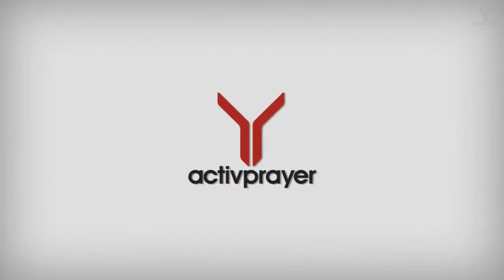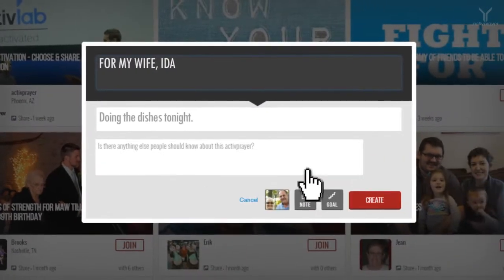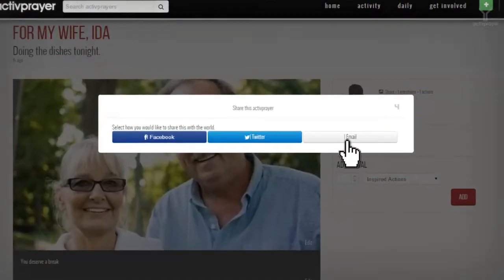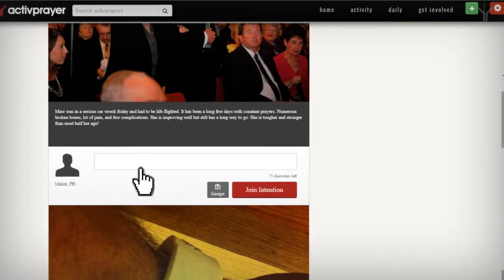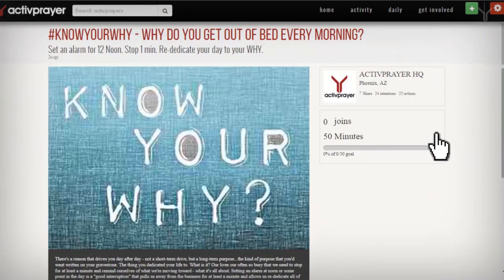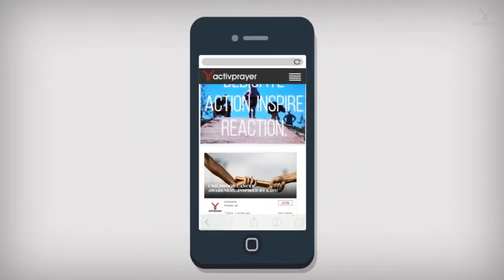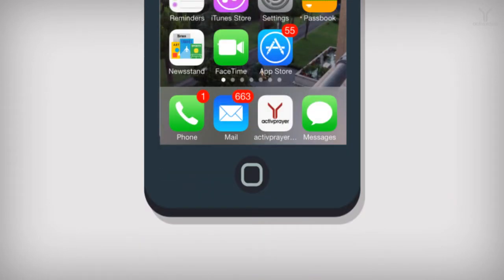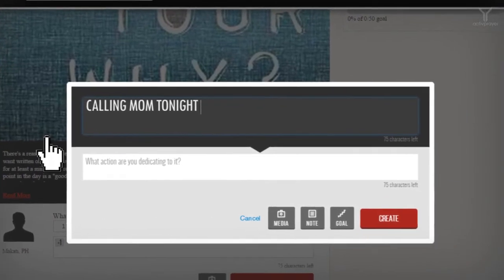How To Use activprayer.com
How to create intentions and join actions on activprayer.com